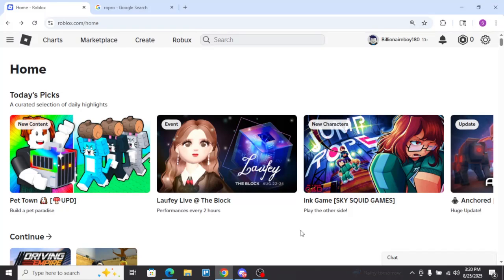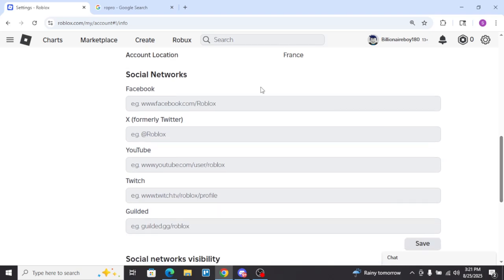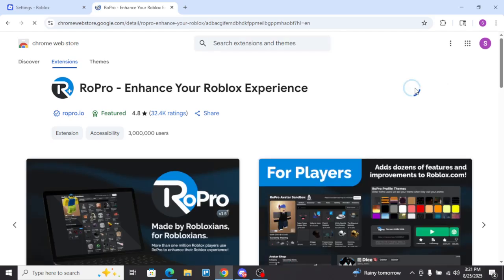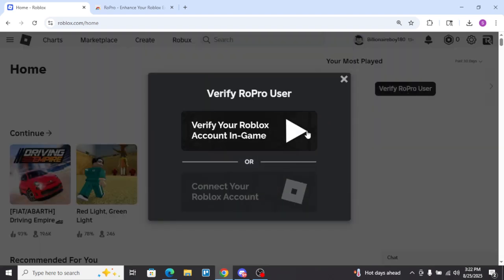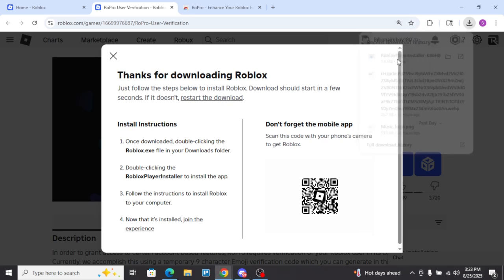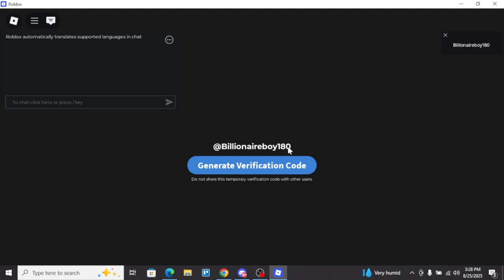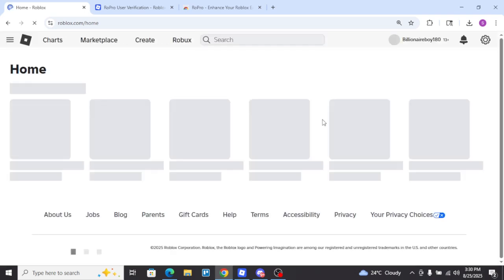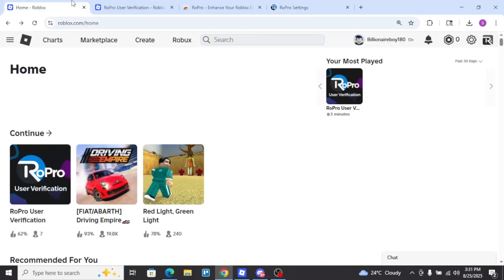How To Add Discord Link To Roblox Profile (Step By Step) 2025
Learn how to add your Discord link to your Roblox profile in 2025 with this easy step-by-step guide. Perfect for connecting with friends, growing your community, and making your profile stand out!